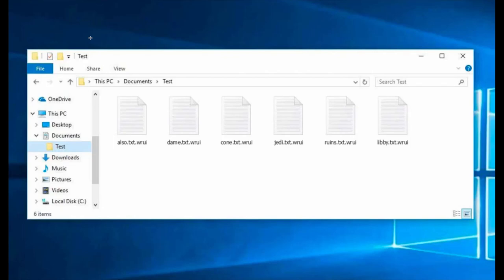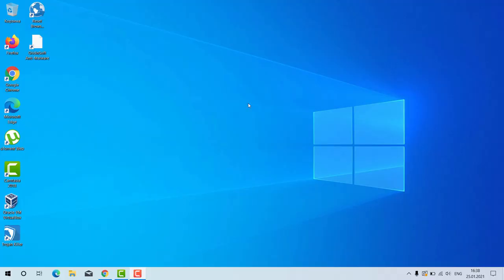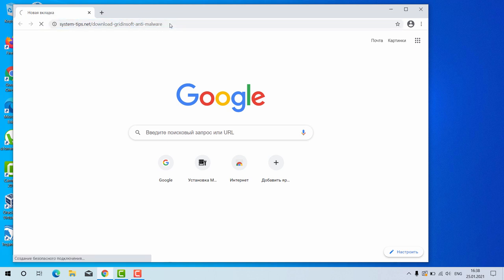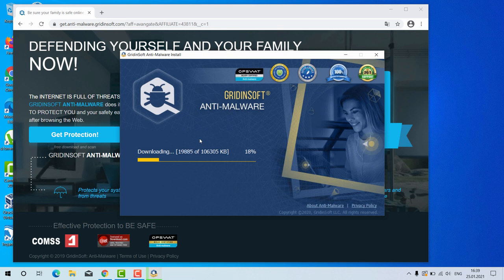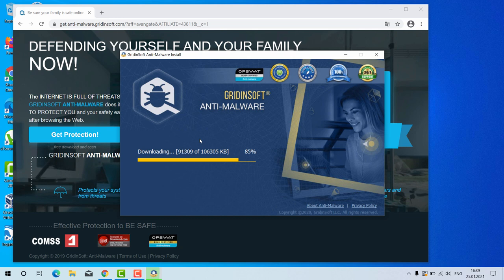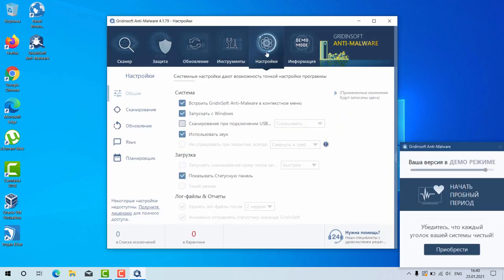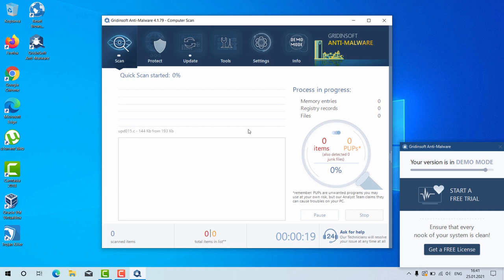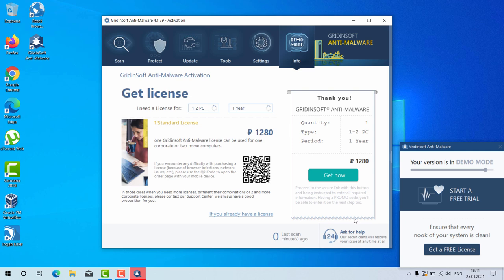Wrui ransomware removal guide.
Wrui is a ransomware that belongs to the DJVU family. It adds the Wrui extension. Remove it with GridinSoft Anti-Malware for PC